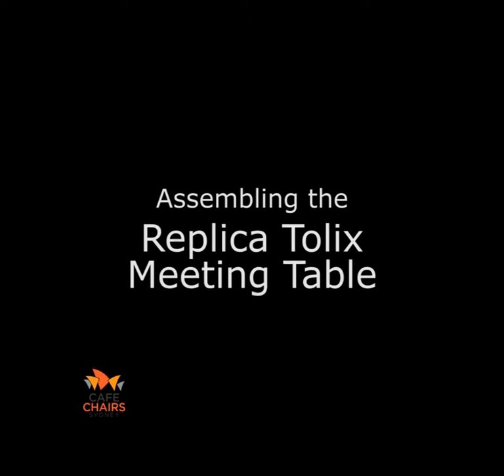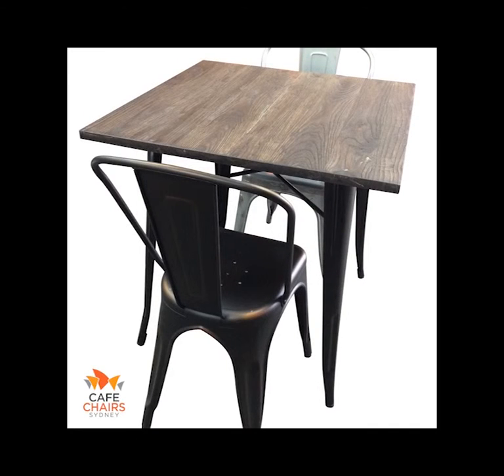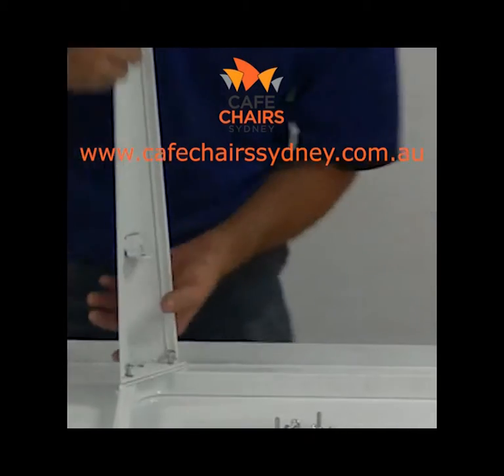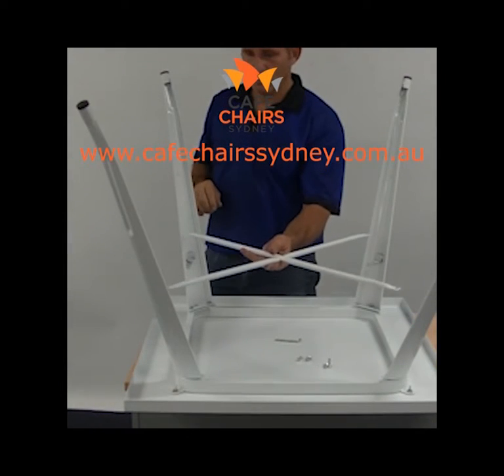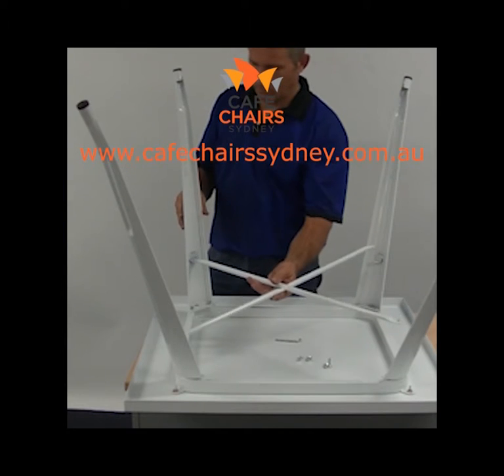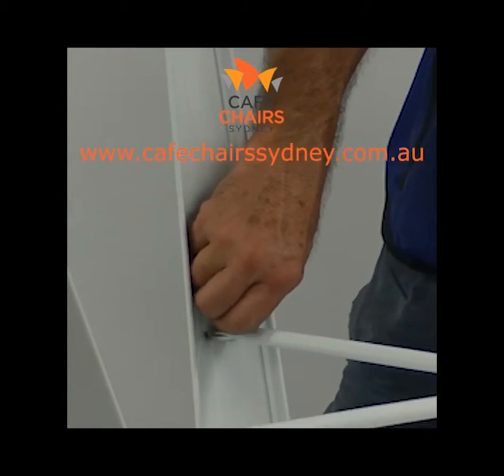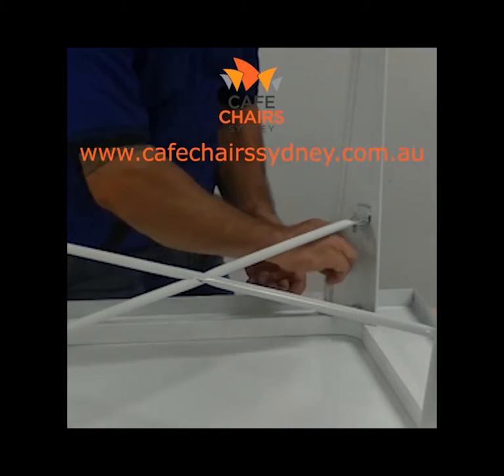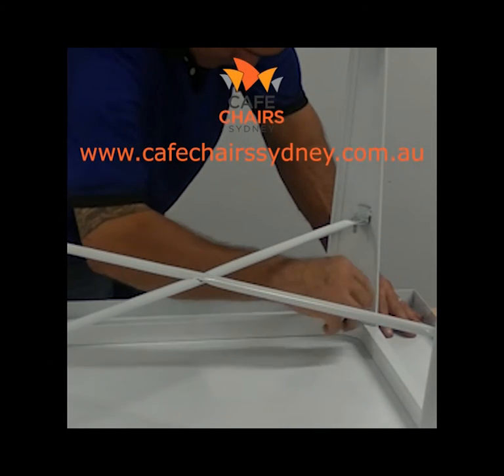Assembling the Tolix Meeting Table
This is an instructional video on how to assemble the Replica Tolix meeting table.